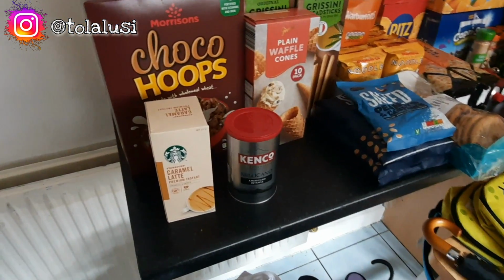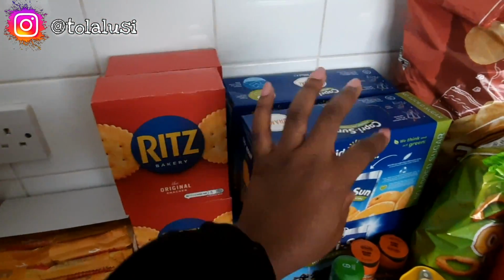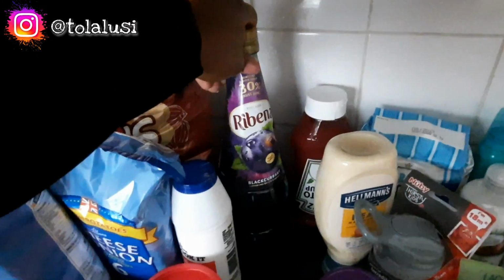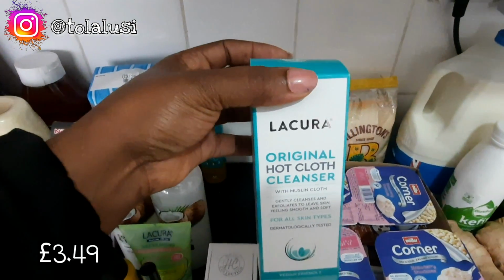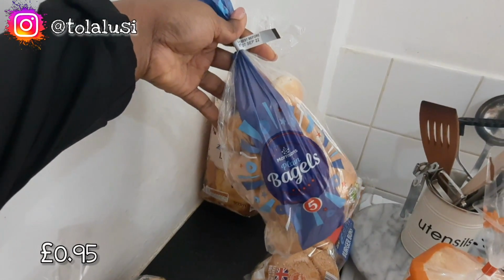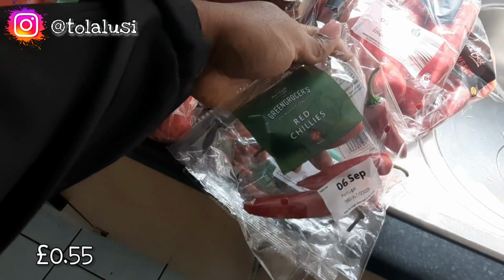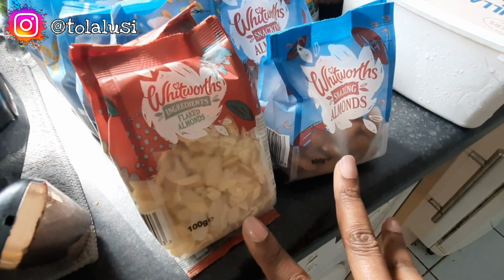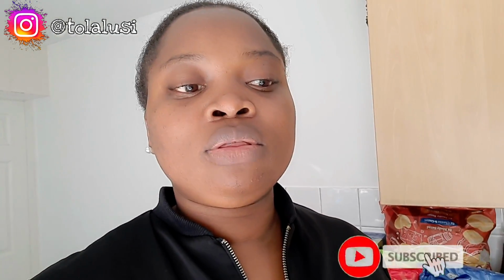UK Living 🇬🇧: How Much We Spend On Food | Family Grocery Haul | Cost of Living In UK | Tola Lusi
Today's video is showing you what my day off looks like as a Healthcare Assistant and Content creator.

UK Vlog 🇬🇧: How Much We Spend On Food | Family Grocery Haul | Cost of Living In UK | Tola Lusi

My waist trainer:
Sports Yoga Fitness Corset

If you liked this video, you will also like...

How To Apply For UK Healthcare Jobs | Step By Step Guide | Healthcare Assistant Jobs | Tola Lusi

How I Applied And Got Employed As A Healthcare Assistant In The UK With No Experience | Tola Lusi